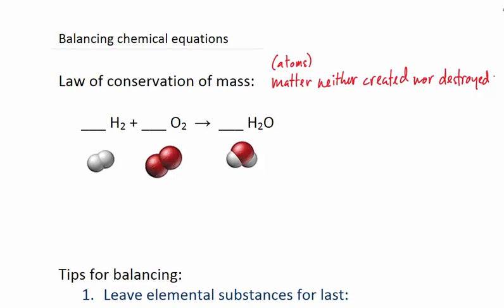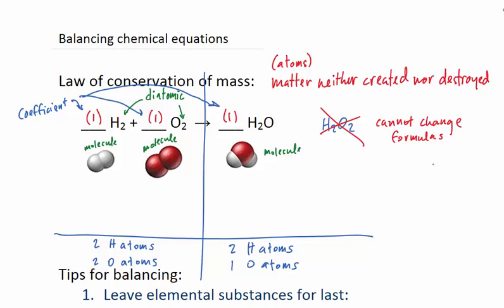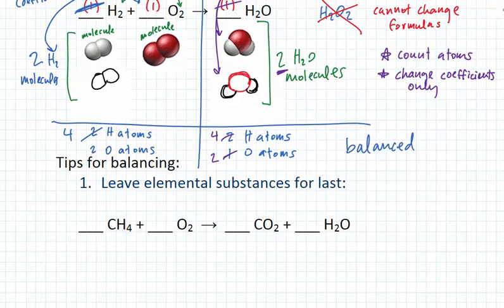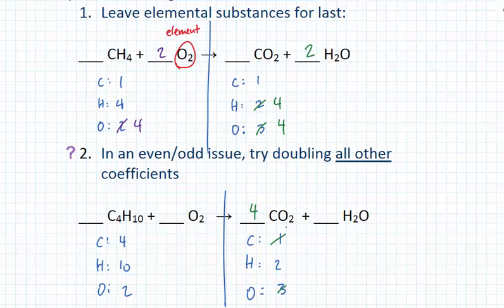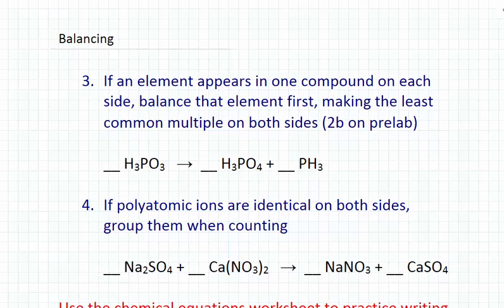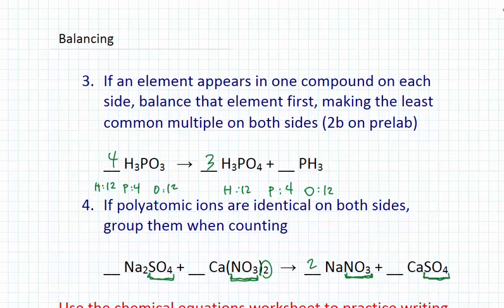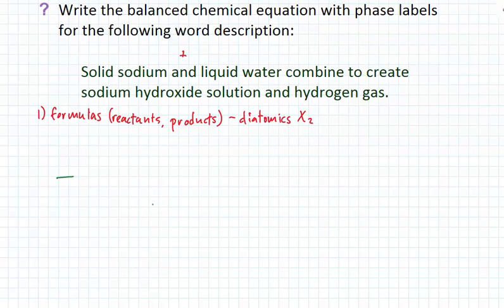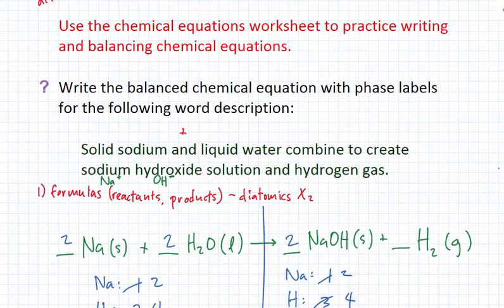1020 Ch 7.2 - Balancing chemical equations